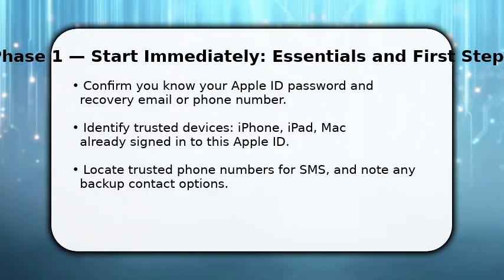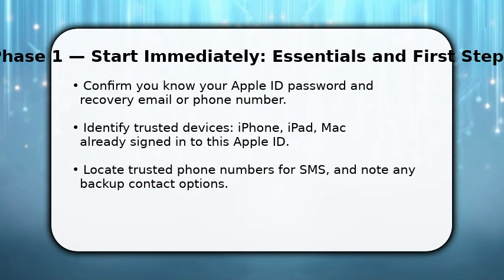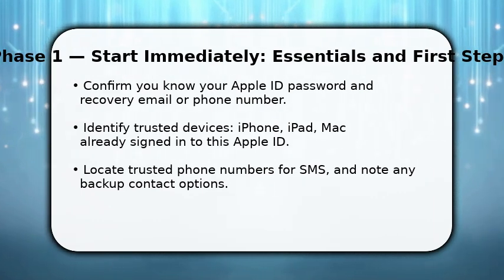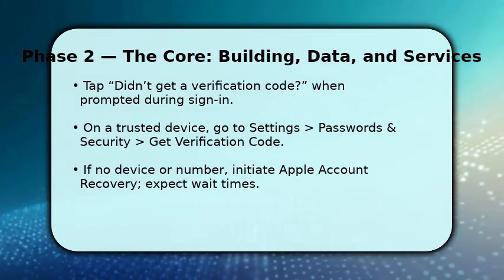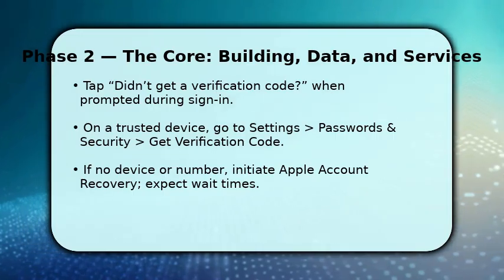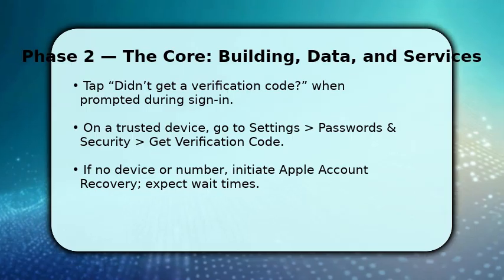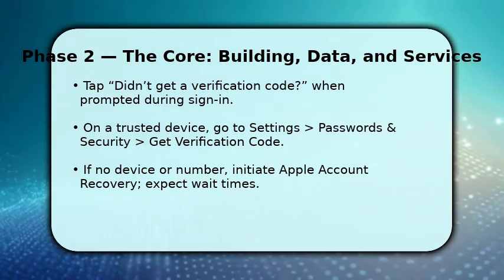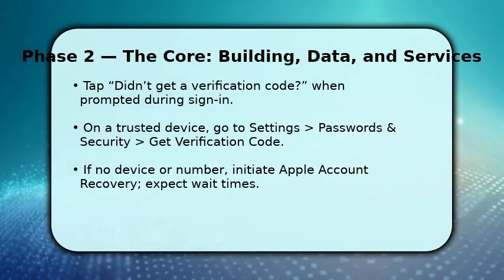How to Sign in with Apple Id Without Verification Code - Full Guide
How to Sign in with Apple Id Without Verification Code - Full Guide | 🔒 Surfshark VPN Deal — Stay private and secure. $1.99/mo + 3 Months Free ▸

Discover the ultimate guide to signing into your Apple ID without a verification code. This comprehensive tutorial covers alternative methods, security tips for bypassing codes safely, and troubleshooting common issues faced during this process.

sign in apple id, apple account login no code, bypass app store verification, alternative sign in methods Apple ID, iOS security without codes, troubleshooting iPhone logins